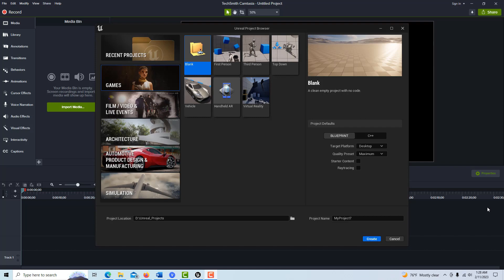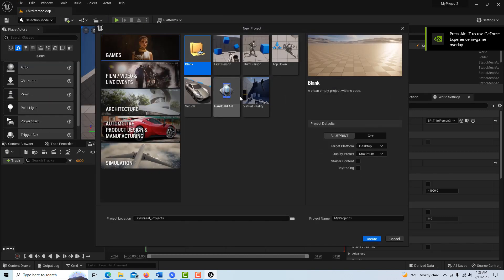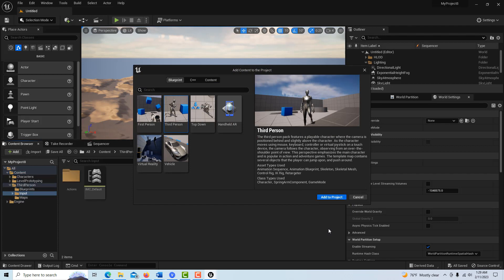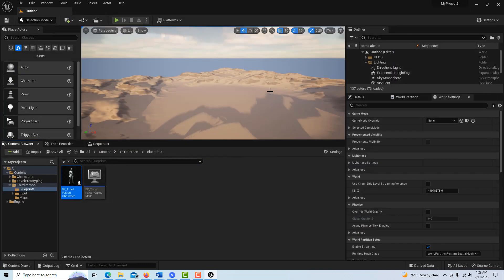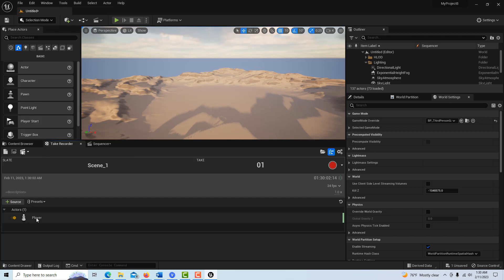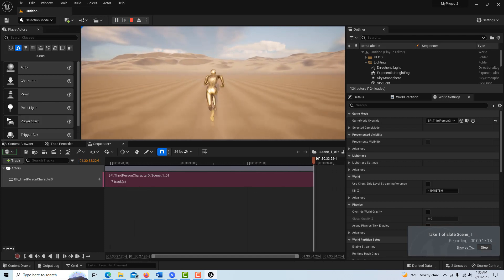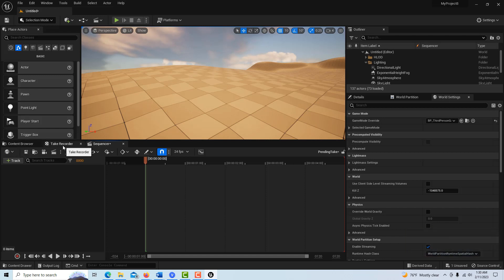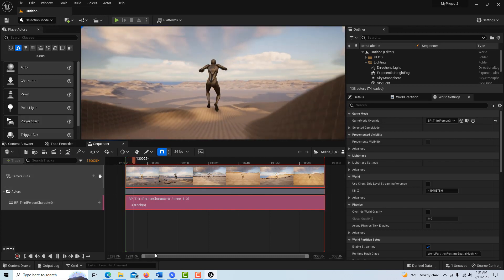How To Easily Capture In-Game Video Footage in Unreal Engine 5.1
Very quick look at how easy it is to capture in-game video footage.